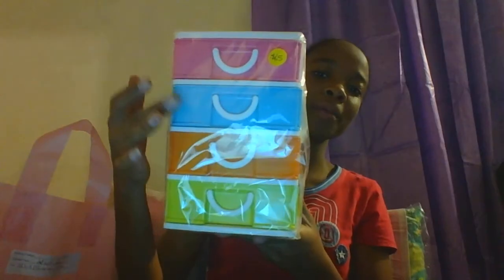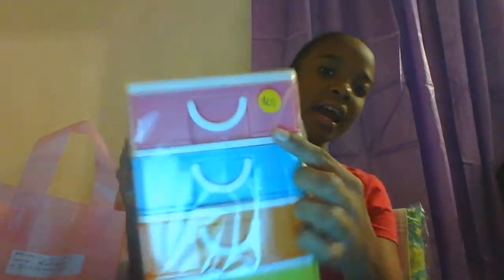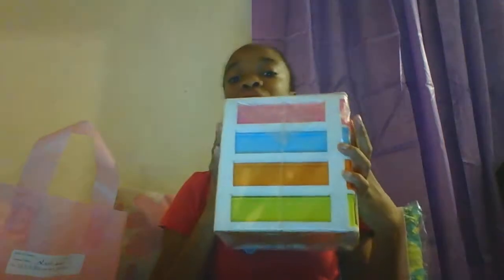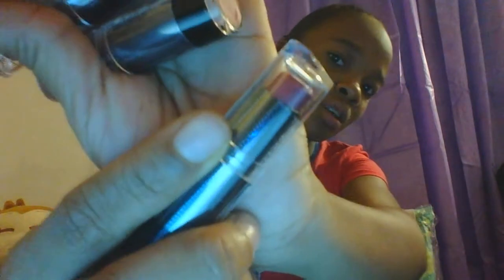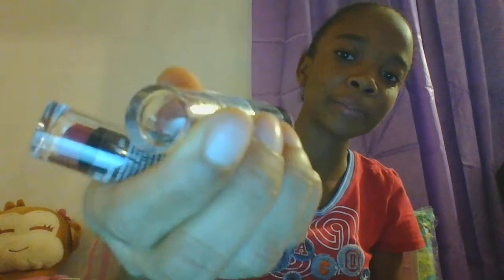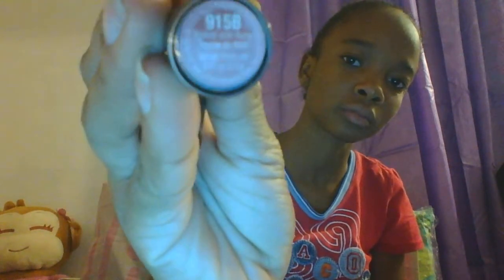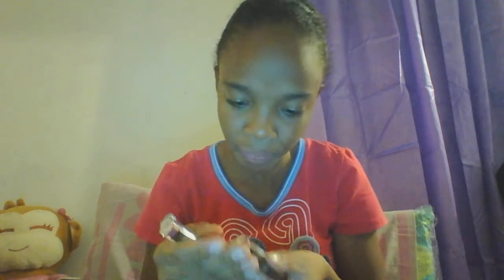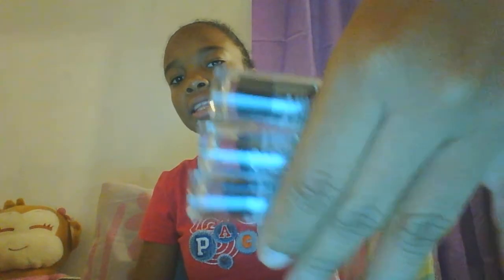MAKE UP HAVEN HAUL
one four draw organizer $ 65.00

one three draw organizer $85.00

two eos lip balm $ 35.00 each

three wet and wild lipstick $25.00 each

one bh cosmetics blending brush $35.00

one eye shadow blush $12.00

one retractable kabuki bush $30.00

one elf lip defining brush $12.00